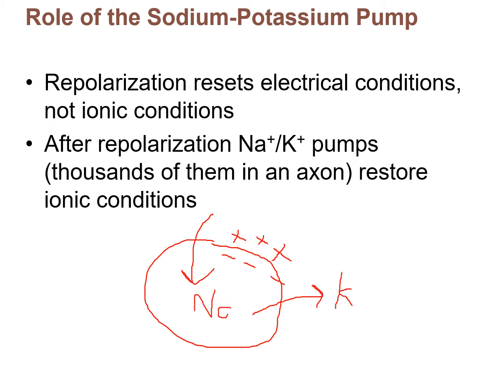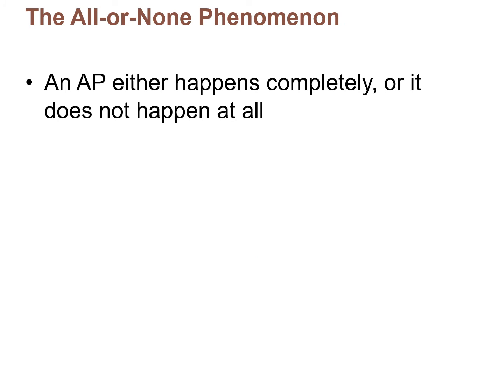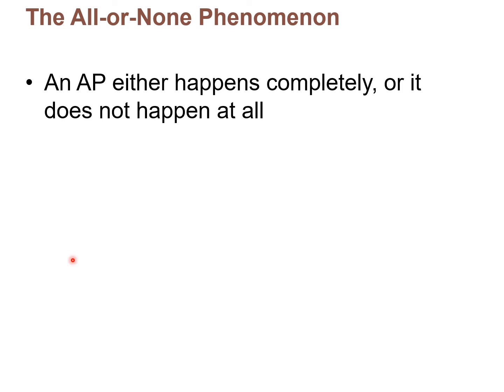Chapter 12G - Nervous System Sodium Potassium Pump